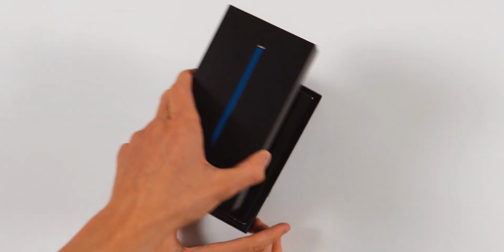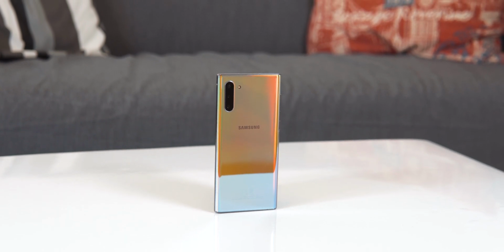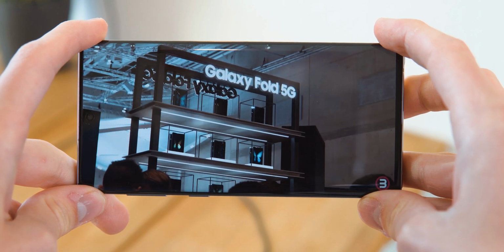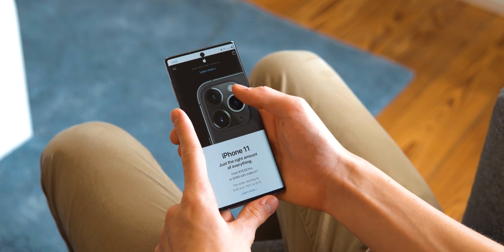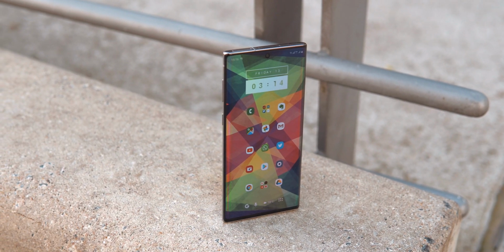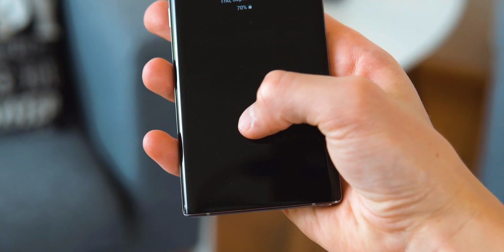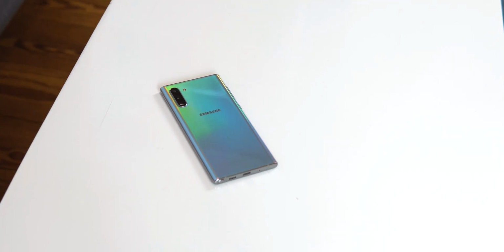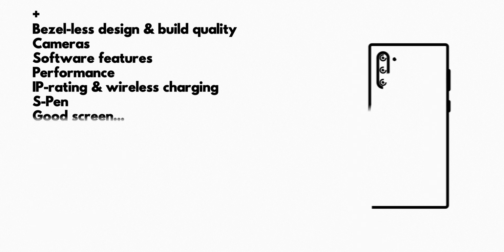It just doesn't make sense. - Note 10 1 Month later Review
The Note has always been the phone for the power user, which makes the Note 10 a pretty strange addition to the line. But with the cheaper entry into the Galaxy S series having proved to be truly the best option of the bunch, is the Note 10 with the same approach also worth a look? This is the Samsung Galaxy Note 10 review.

This was a reupload because of an export error.

Maybe an S10 instead

You know which buttons you should press!